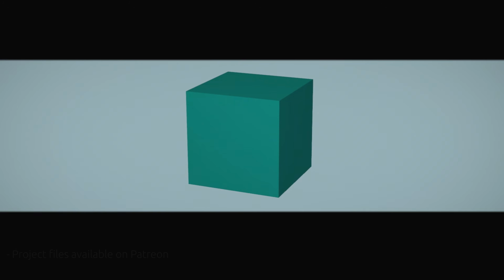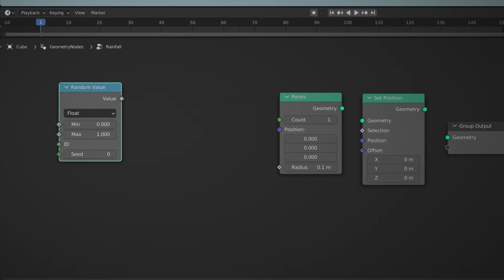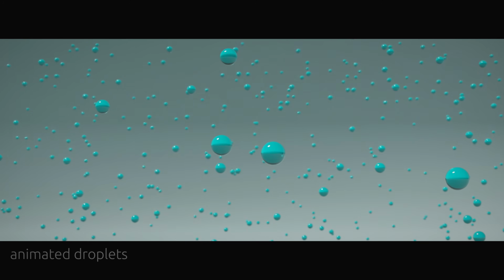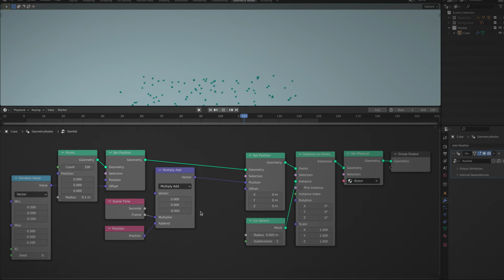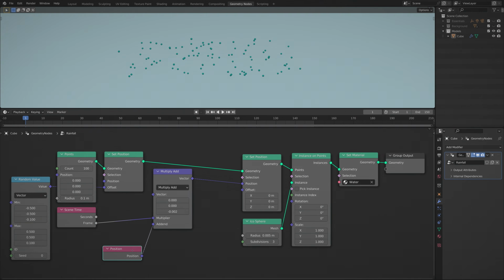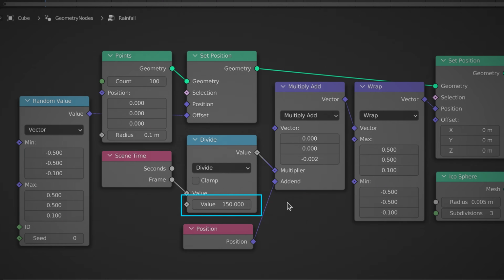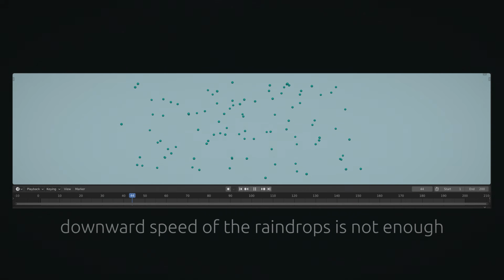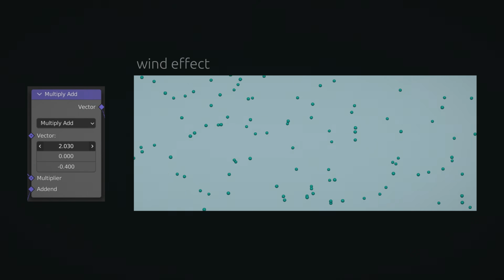Seamless loop rain animation - Blender VFX Tutorial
Make it rain forever! Seamless loop with geometry nodes for VFX, motion graphics and cinematic intros. Use Blender (free software) to create an infinite raining animation for your 3D environments. Learn how to use geometry nodes with this straight to the point tutorial.